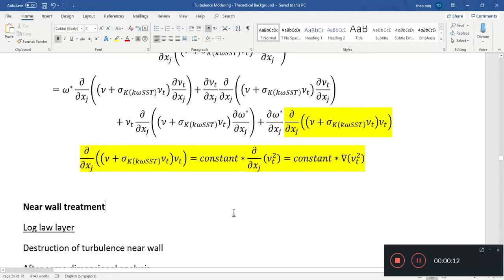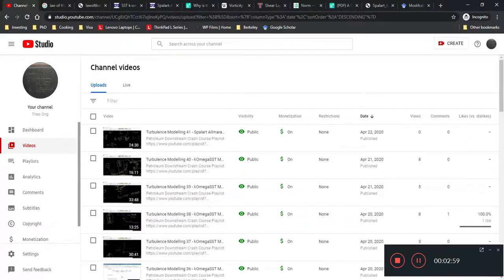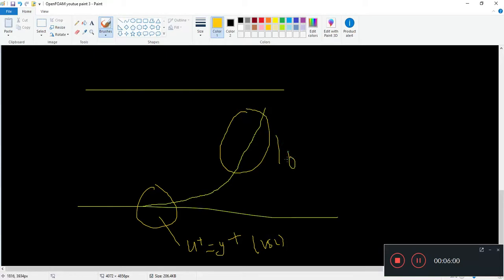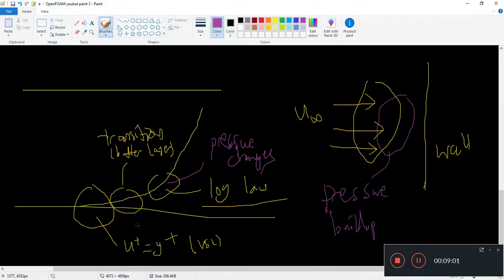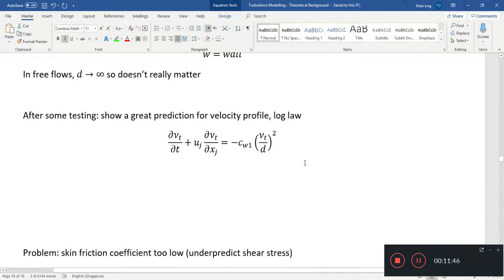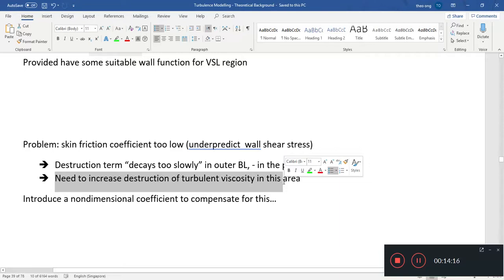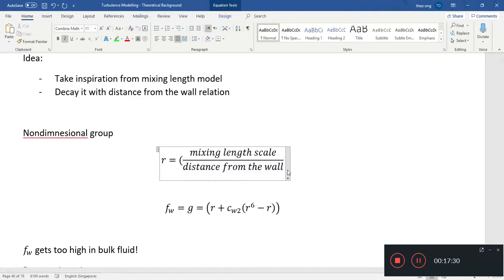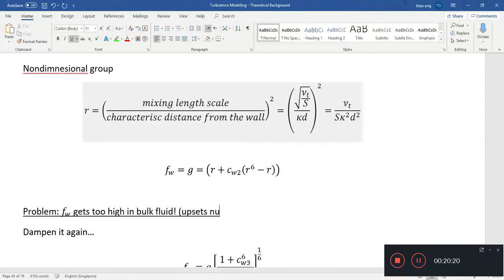Turbulence Modelling 42 - Spalart Allmaras Model Wall Treatment log law region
Spalart, P., & Allmaras, S. (1992, January). A one-equation turbulence model for aerodynamic flows. In 30th aerospace sciences meeting and exhibit (p. 439).

Why use Spalart Allmaras?

Law of the Wall (an internet book of fluid dynamics, caltech)

What is a shear layer?

What is a norm?

Allmaras, S. R., & Johnson, F. T. (2012, July). Modifications and clarifications for the implementation of the Spalart-Allmaras turbulence model. In Seventh international conference on computational fluid dynamics (ICCFD7) (pp. 1-11).